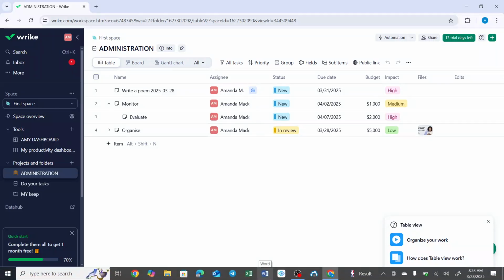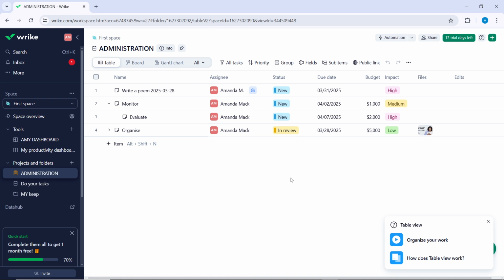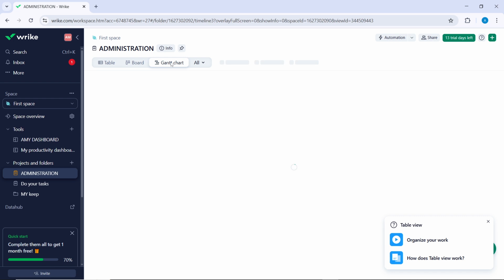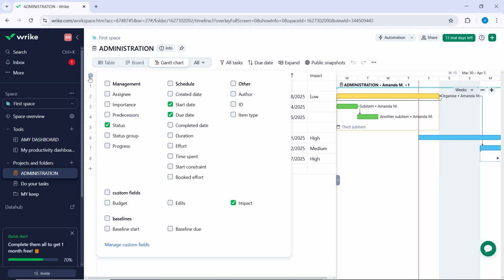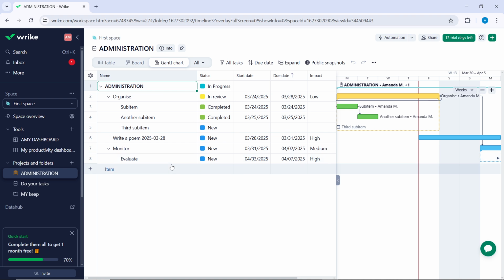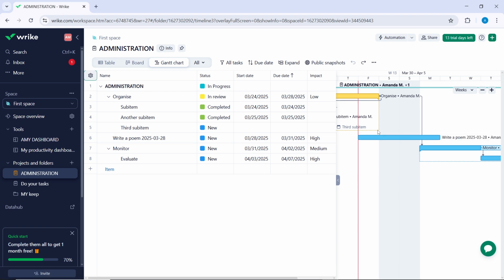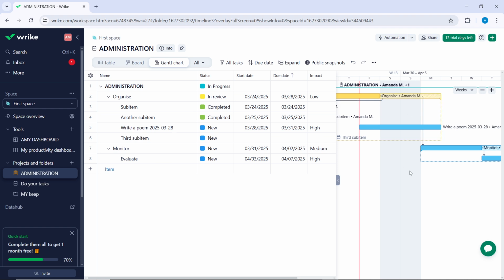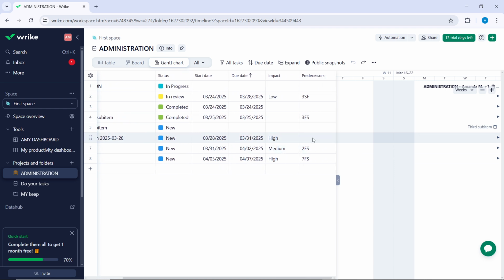How To Add Dependencies in Wrike (Quick & Easy)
In this video I will show you How To Add Dependencies in Wrike. It would be good if you watch the video until the end so that you don't miss important steps.